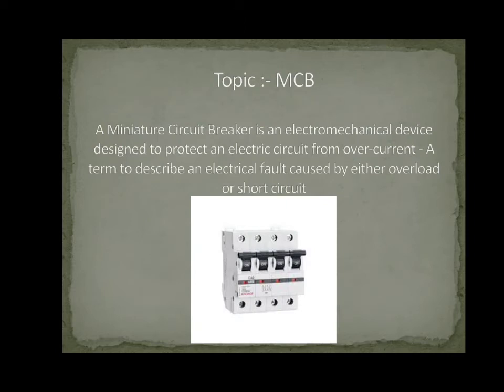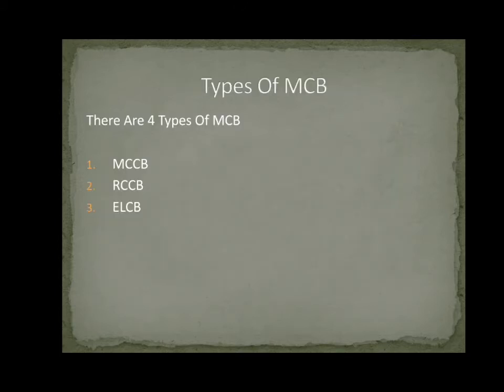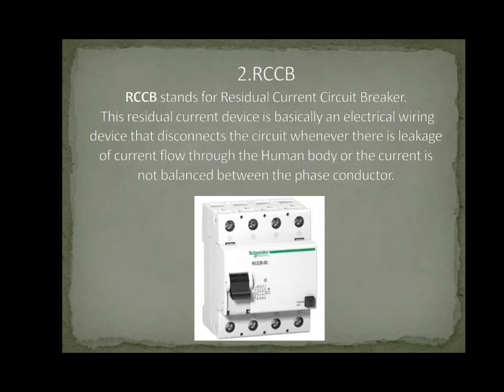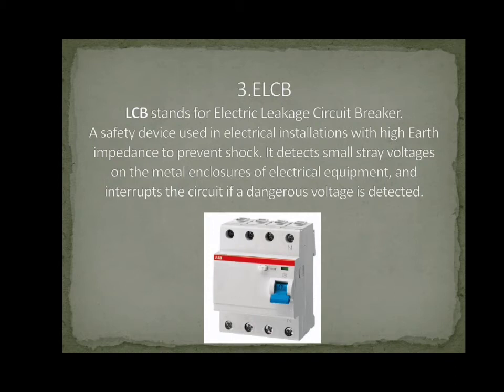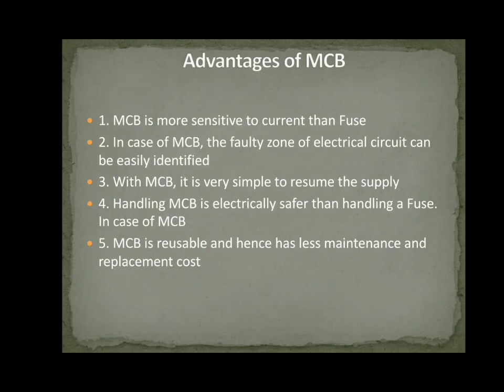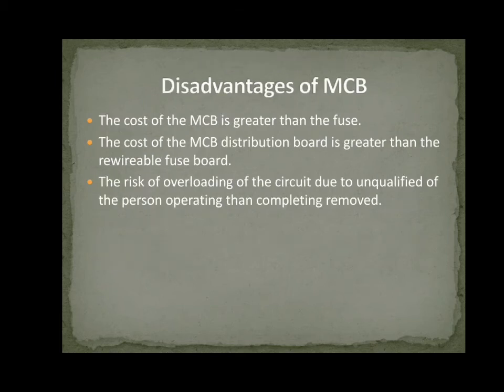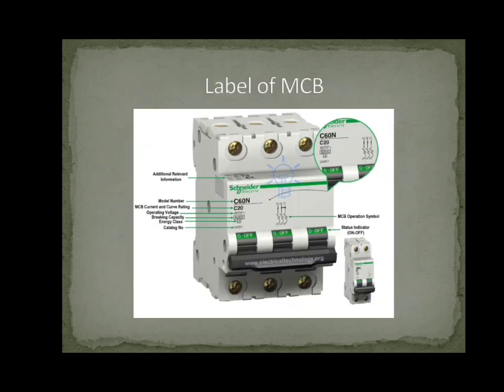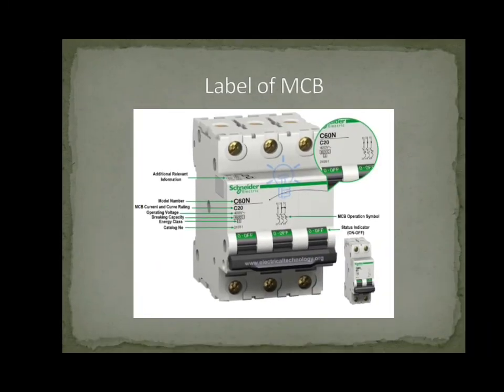MCB & their types Electrical Material & Wiring